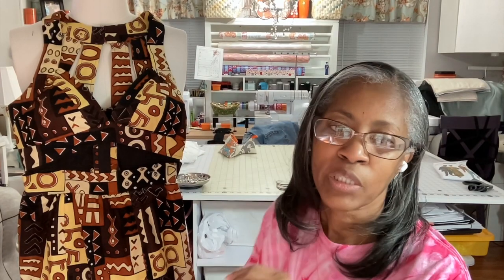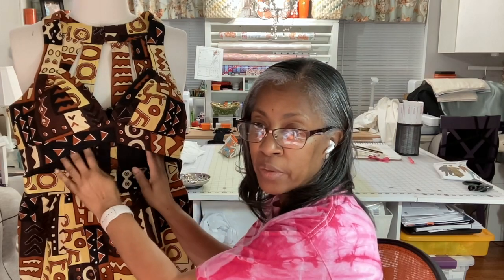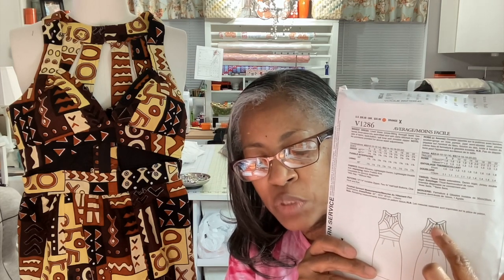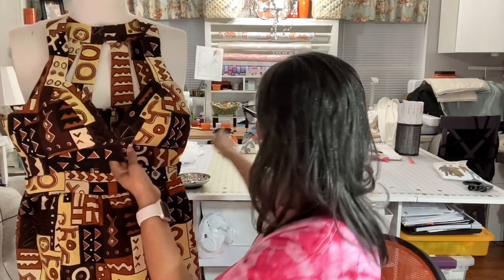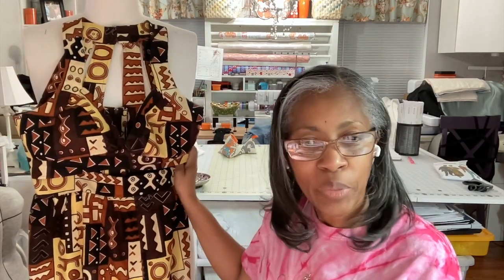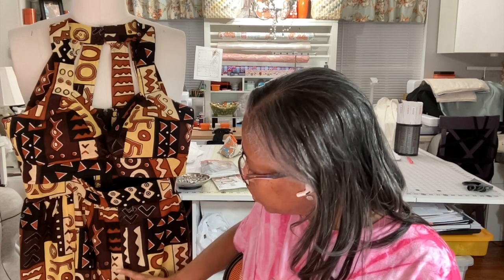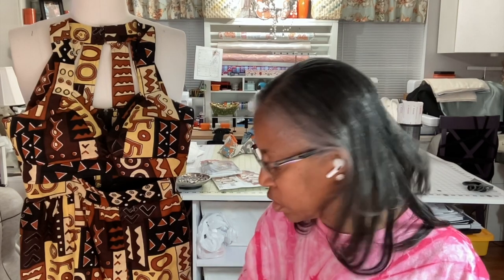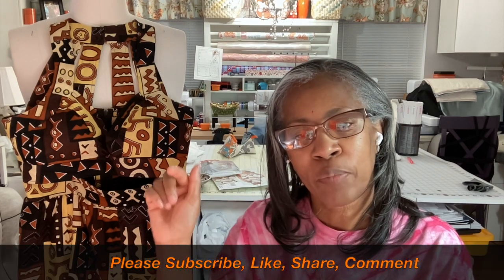fridaysews Custom-made Garment using Ankara fabric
Custom-made garment for a Gala.  Client wanted a gown designed using Ankara fabric.

Top:  Vogue V1286
Skirt Bottom:  Butterick 8597
Head Wrap:  Butterick B5725